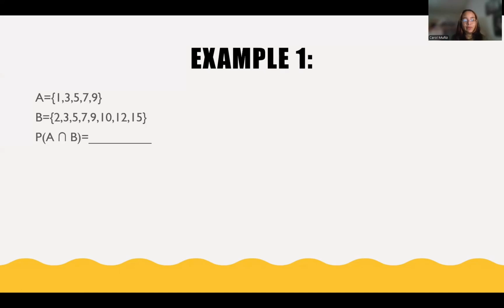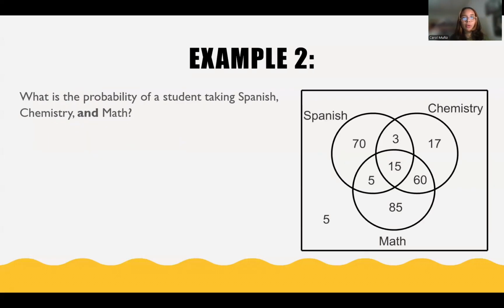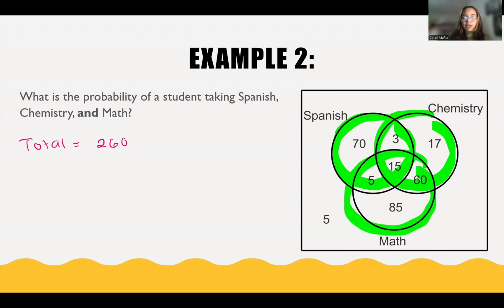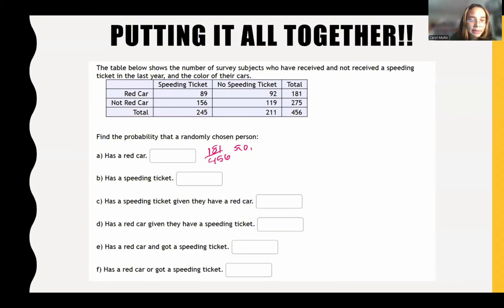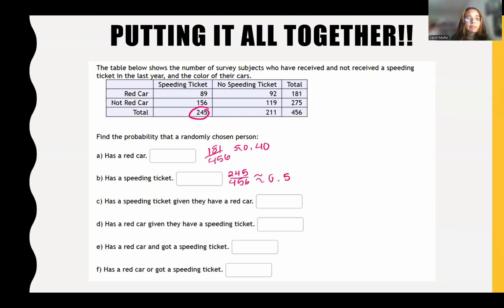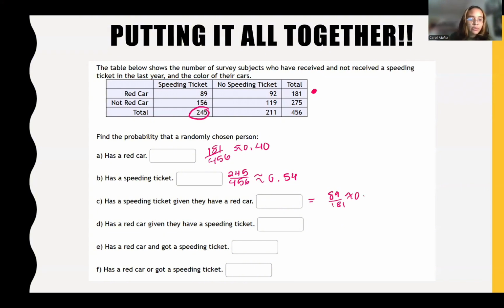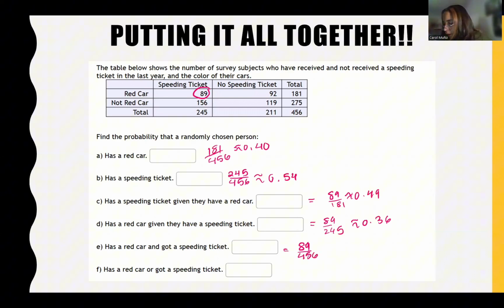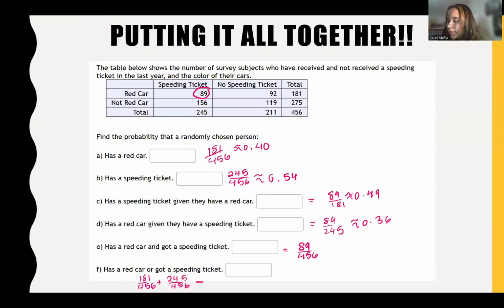Probability Video 2 of 2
This video includes more examples, introducing intersection and union of sets.There are Venn diagram examples, tables with conditional probability, and examples of fields in which probability is used.